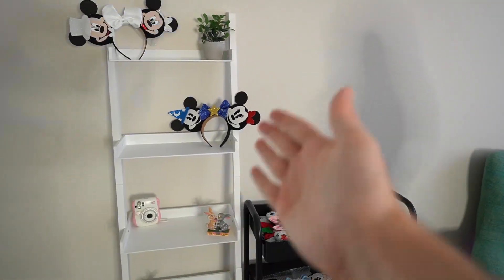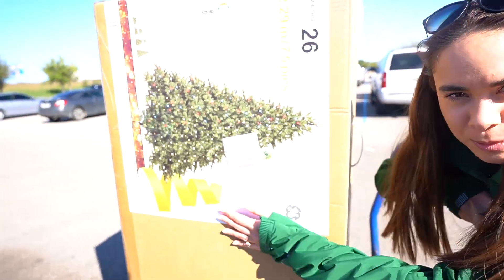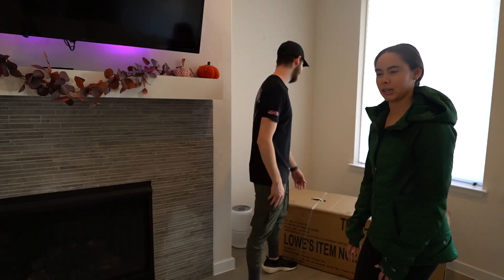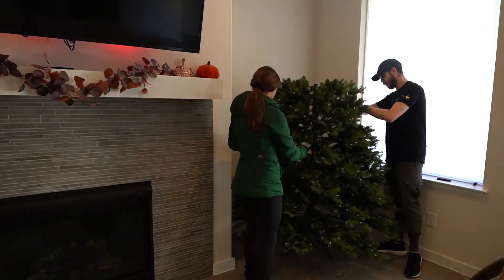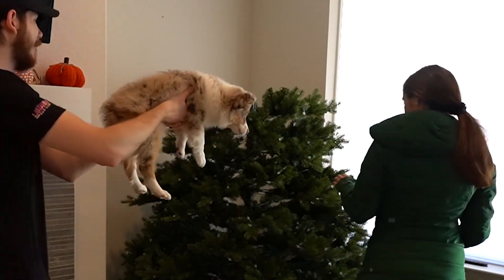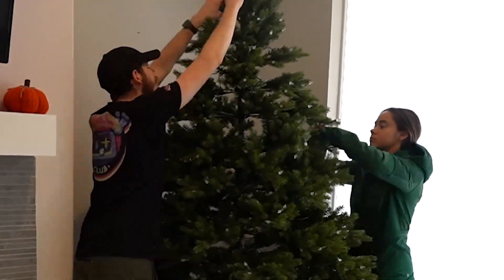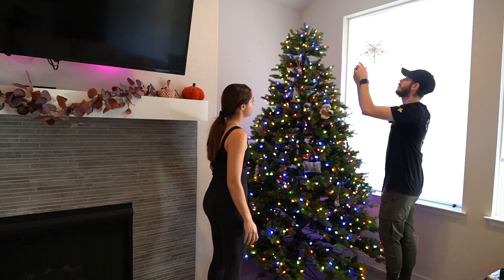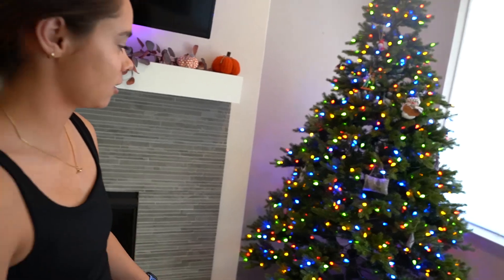Getting Our First Official Christmas Tree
Check out Couple Of Ears!